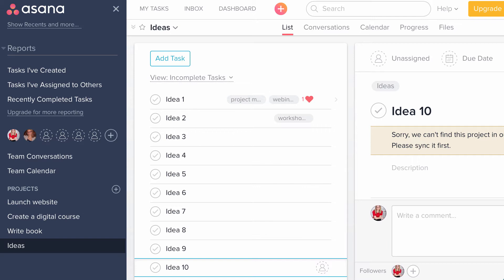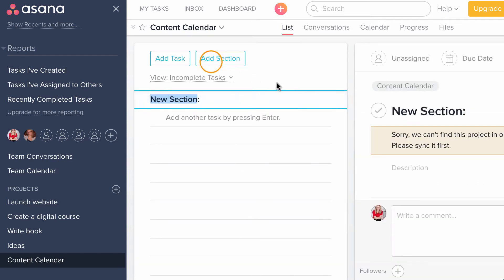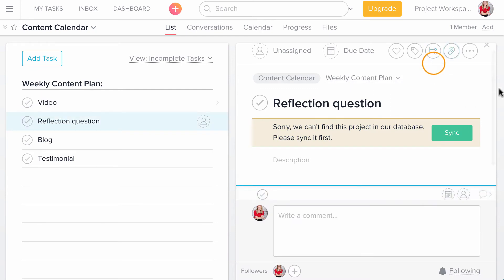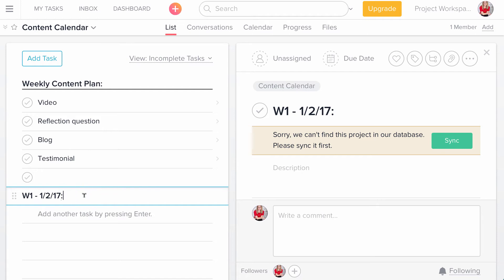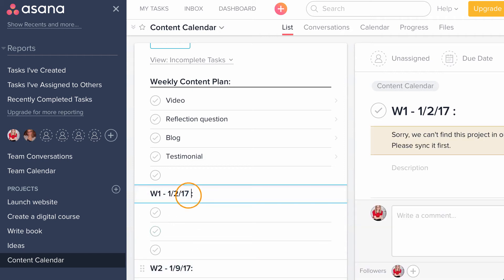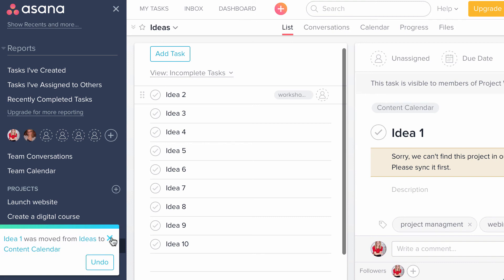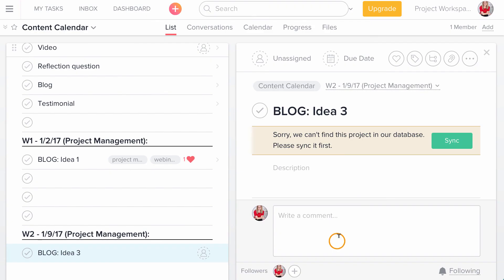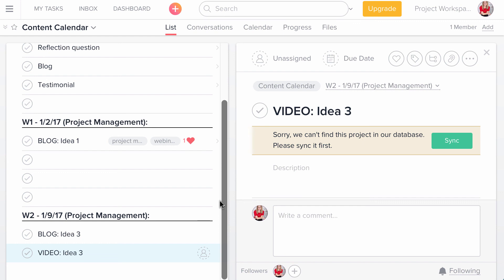Creating a Content / Editorial Calendar Using Asana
In this video, I will walk you through creating a content or editorial calendar using the free tool, Asana!

Planning and managing your content calendar is key to maintaining consistent content for your audience!  It also helps you take the guesswork over "what's next"?